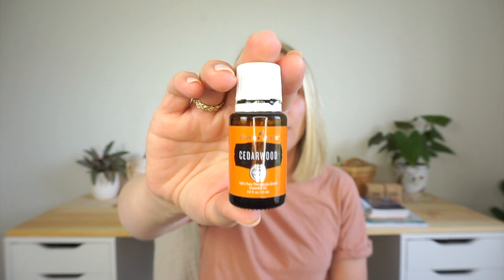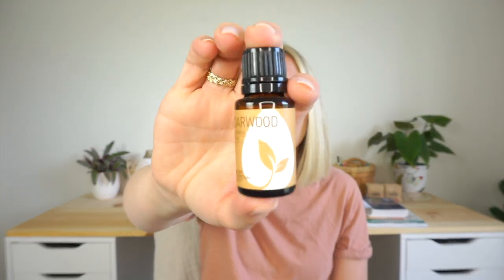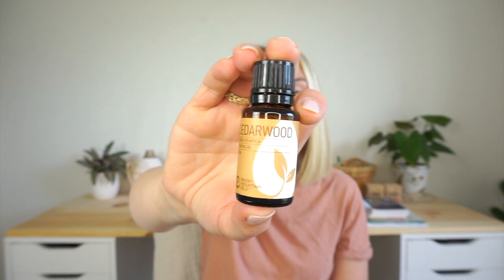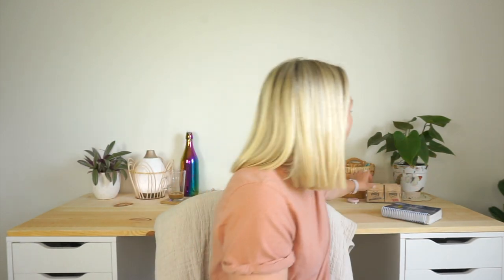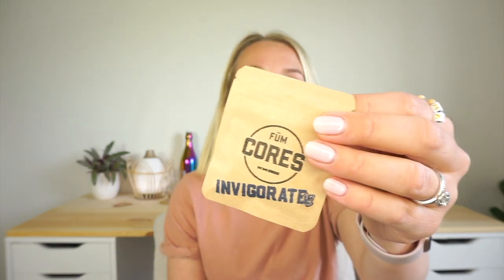Cedarwood Essential Oil Uses and Benefits - Cedarwood Essential Oils 101 | Torey Noora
Cedarwood essential oil benefits and uses. Cedarwood is a great essential oil and has so many benefits especially in the beauty department. You can get Cedarwood from all my favorite essential oil brands like Young Living Essential Oils, Rocky Mountain Essential Oils, Plant Therapy Essential Oils, and Simply Earth Essential Oils.

Cedarwood Benefits
Cedarwood Essential Oils
Cedarwood Essential Oil Benefits
Cedarwood Essential Oils Diffuse
Young Living Cedarwood Essential Oils

If you're a YL member and not on ER you have to try it! It's the best thing we ever did and Essential Rewards makes it so easy to switch the toxic chemicals from our home to clean and safe natural alternatives.

Tame the Dragon Within Book